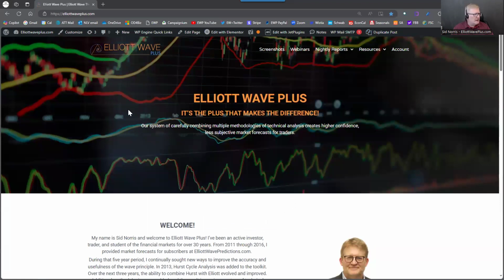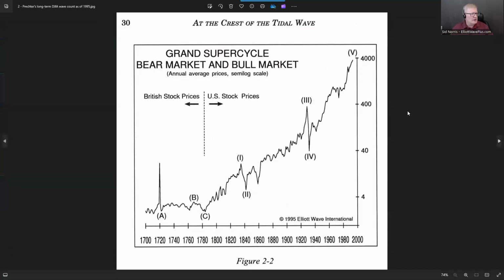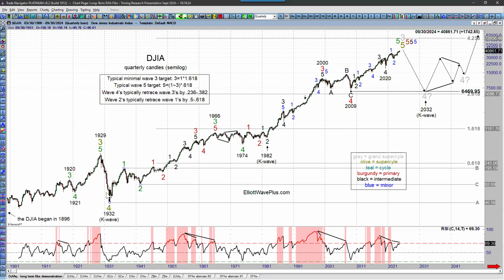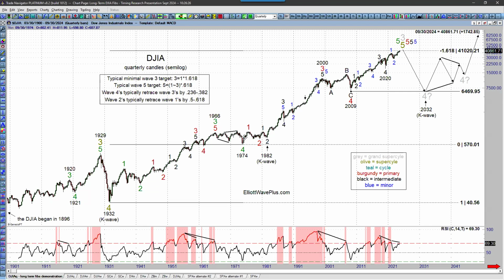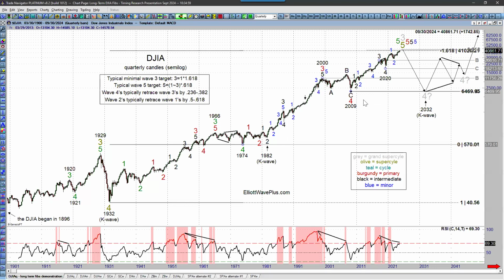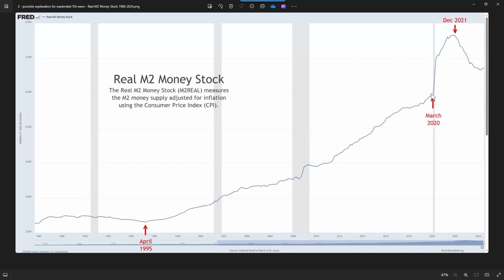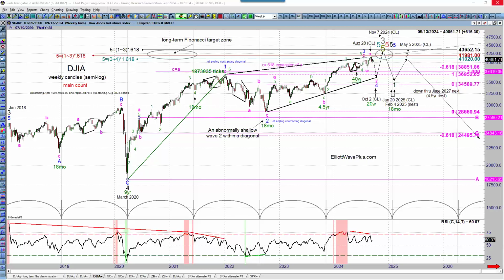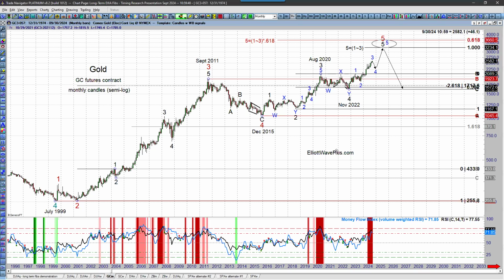⏰ Synergy Traders #53: Setting Long-Term Fibonacci Targets On The Us Stock Market with Sid Norris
Title: ⏰ Synergy Traders #53: Setting Long-Term Fibonacci Targets On The Us Stock Market with Sid Norris of ElliottWavePlus.com

Recorded on as part of the Synergy Traders #53: "27 Fibonacci & Elliott Wave Trading Strategies" hosted by TradeOutLoud and TimingResearch.

Bonus...